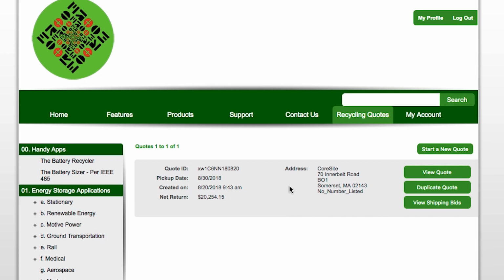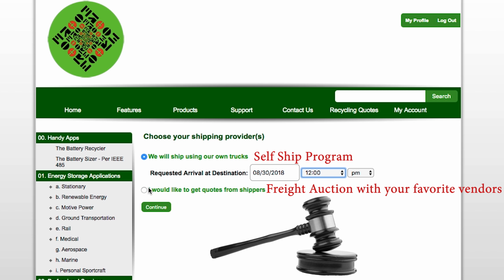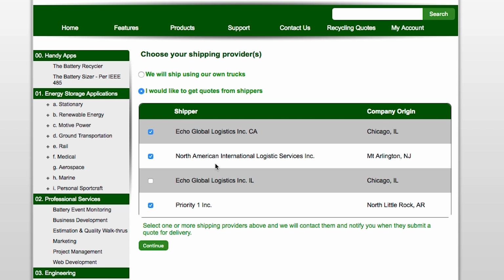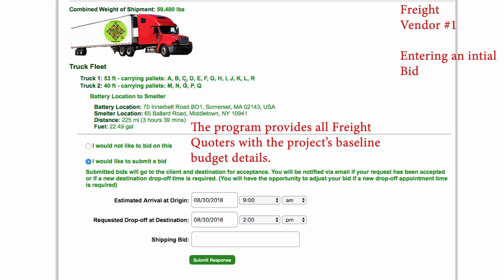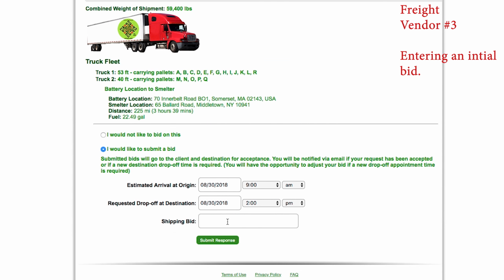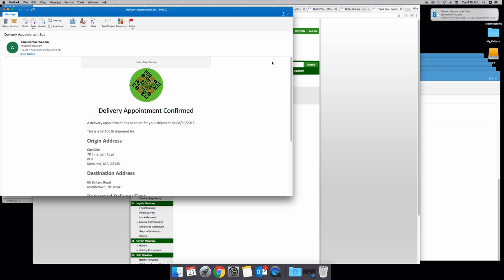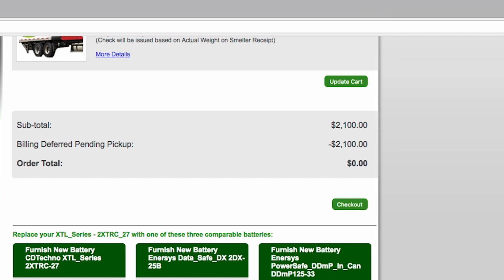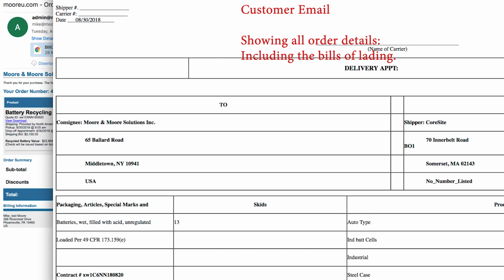MooreU.com - The Battery Recycler Program - Setting Up a Pick Up